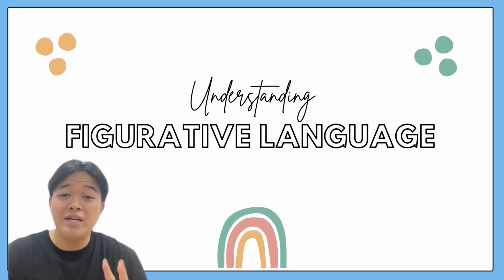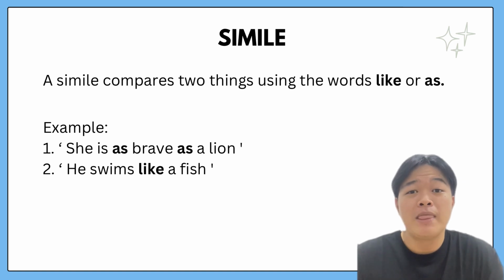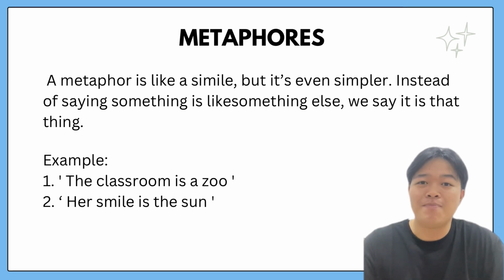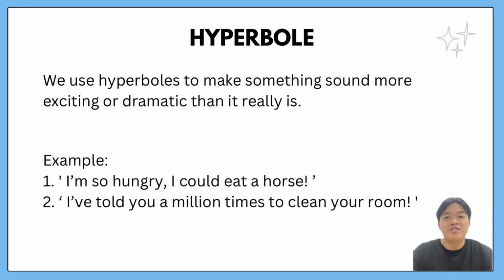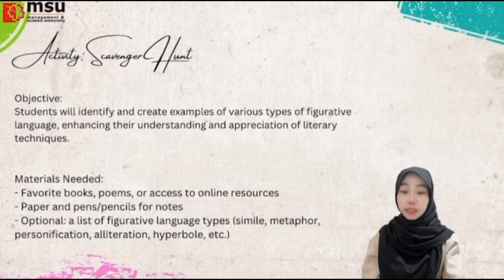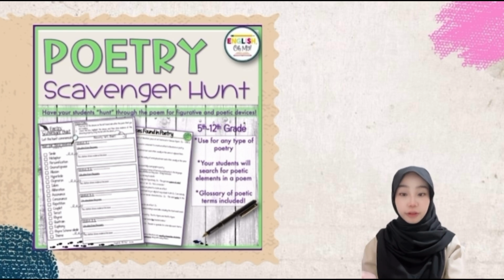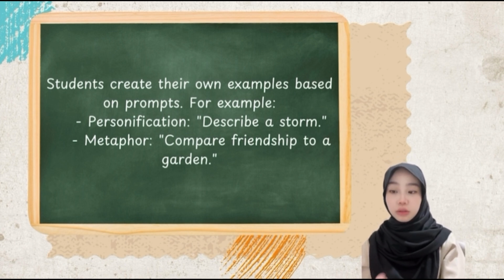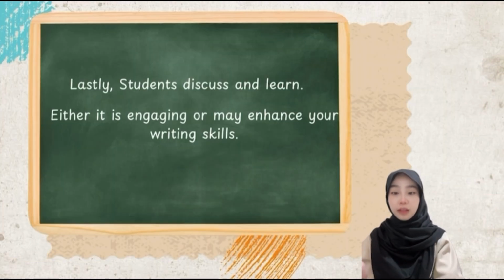Let's learn Figurative Language together! - Education in Technology (EED21003)